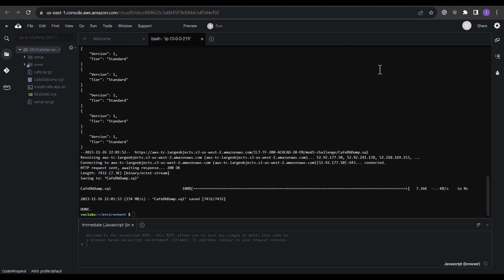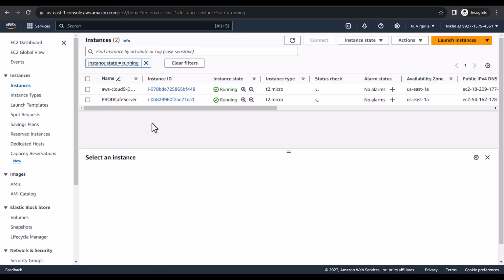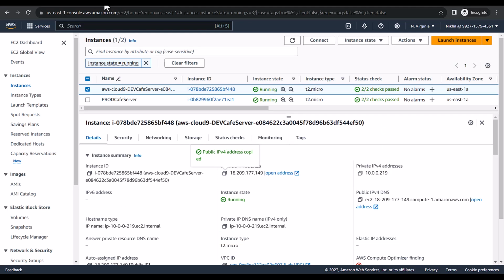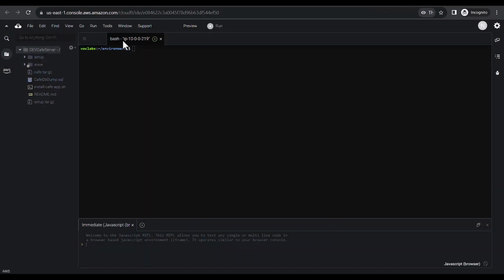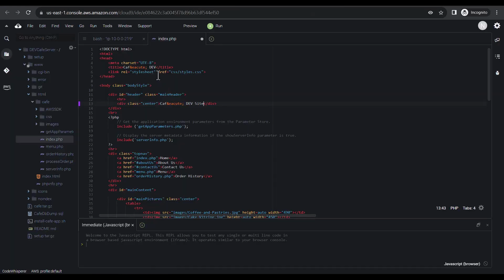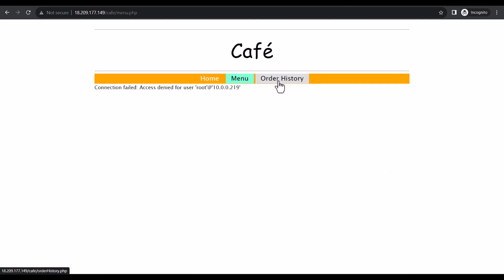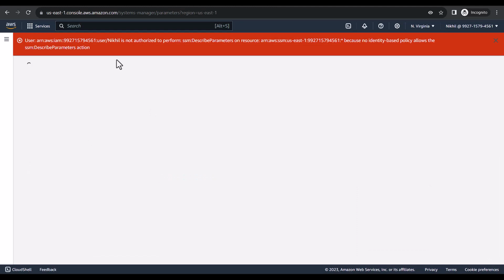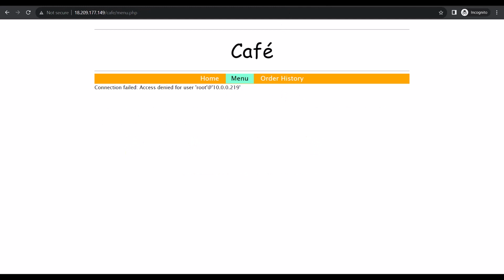002 Test User Access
Credits:  @ALXAWSProgram  ,  @AWS  , AWS Academy